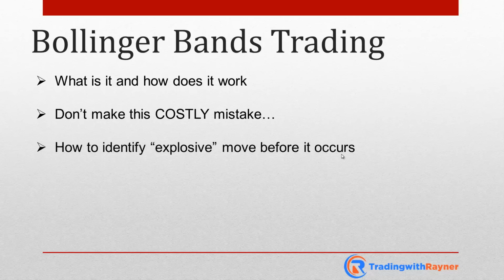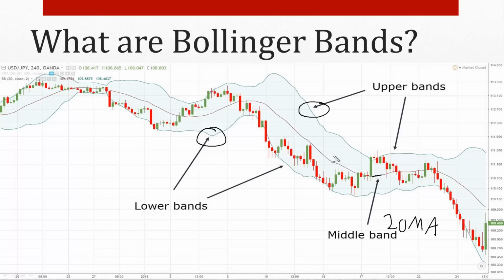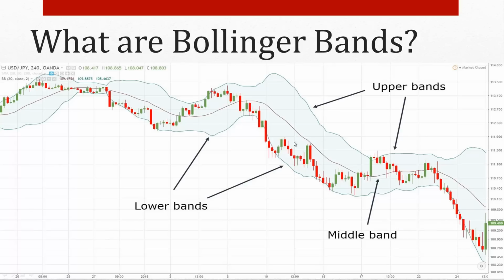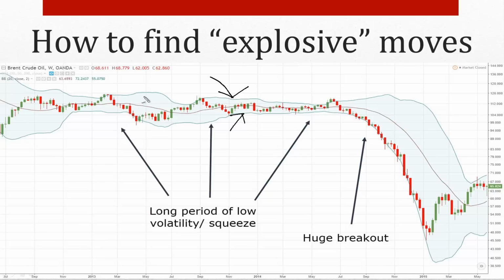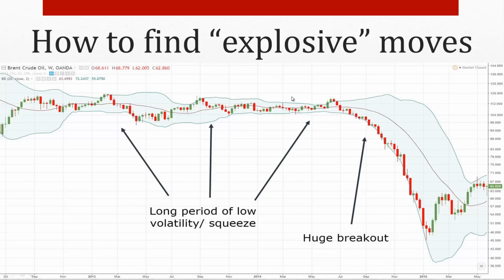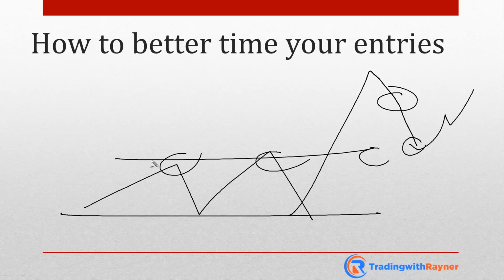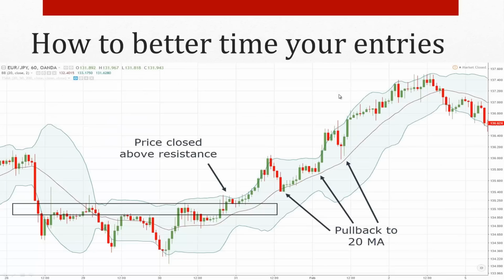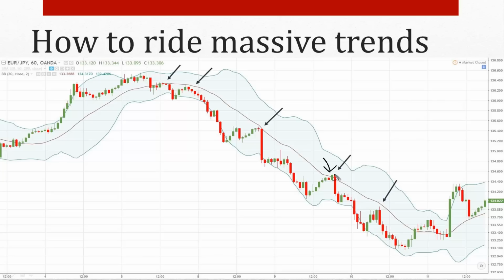Bollinger Bands Trading Strategy: How to Trade it Like a PRO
Bollinger Bands is a versatile trading indicator (created by John Bollinger).

And in this video, you'll learn:

1. What is the Bollinger Band indicator and how does it work
2. How to use Bollinger Bands and “predict” when the market is ready to breakout…
3. How to trade with the trend using Bollinger Bands
4. How to trail your stop loss and ride massive trends with Bollinger Bands

You ready?

** PREMIUM TRAINING **